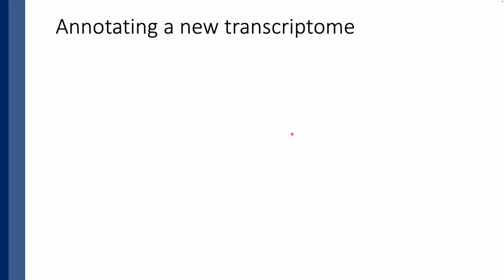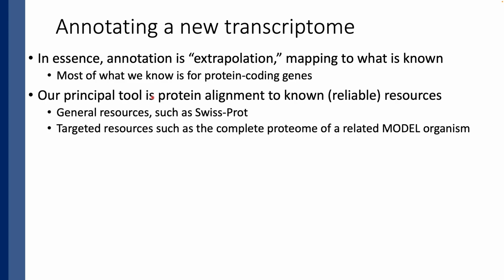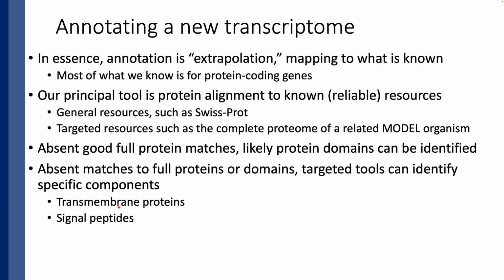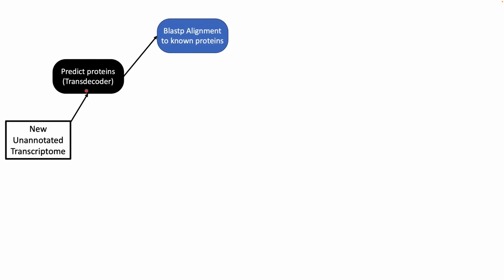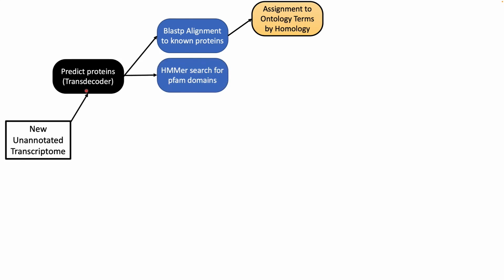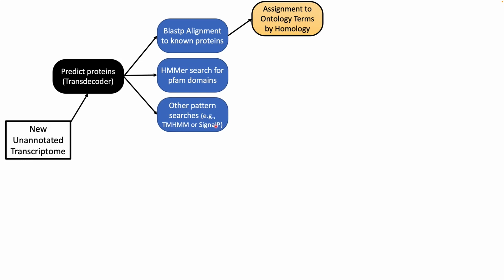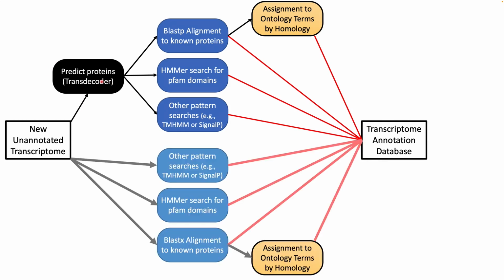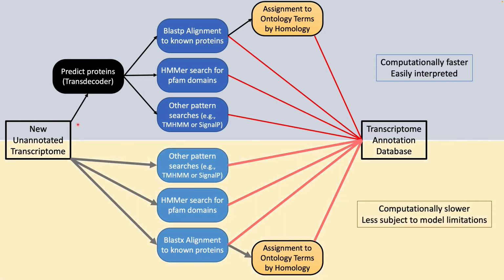Annotating a Transcriptome - Transcriptome Assembly Refinement and Applications (4 of 5)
Basic ideas of how we annotate a new transcriptome.